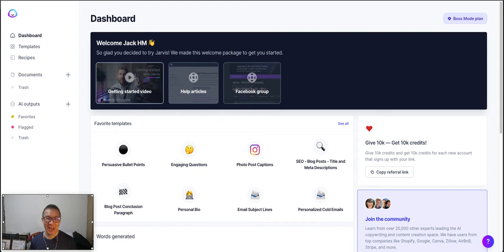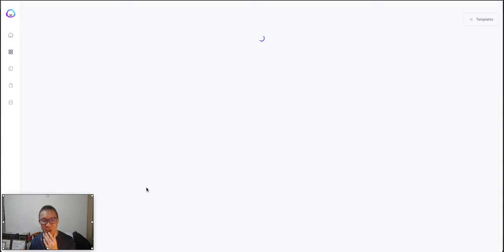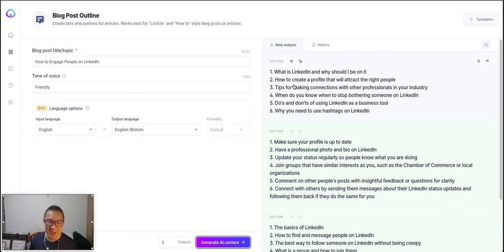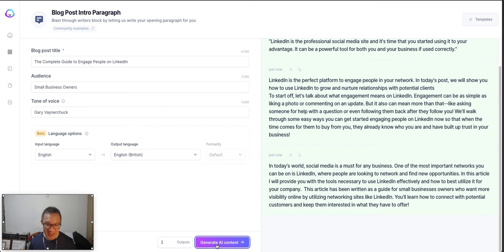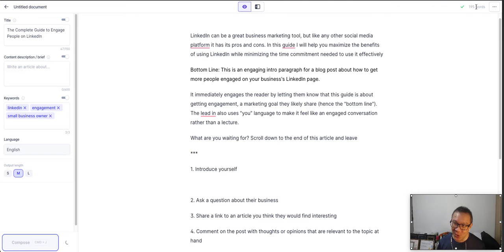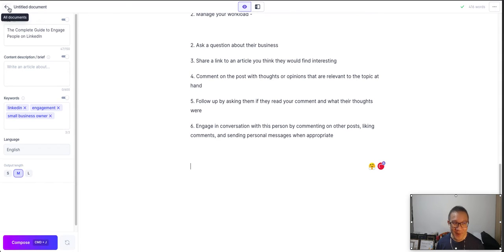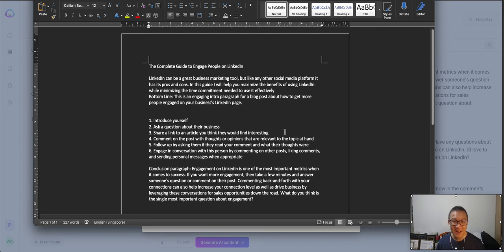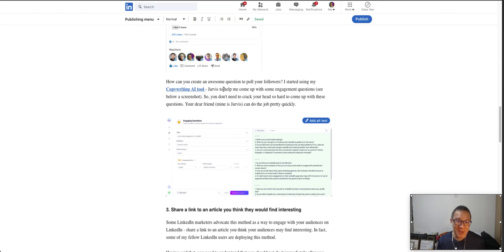How to Use Artificial Intelligence Automation Tool to Create Your Next Content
In this video, I'm going to show you how Jasper works.

I'll start with the basics and teach you how to use a few of its features, to help me create an article from scratch in minutes.  Hope you enjoy my sharing.

Translated titles:
Cómo utilizar la herramienta de automatización de inteligencia artificial para crear su próximo c

So verwenden Sie das Automatisierungstool für künstliche Intelligenz, um Ihren nächsten Inhalt zu

Comment utiliser l'outil d'automatisation de l'intelligence artificielle pour créer votre prochain

Como usar a ferramenta de automação de inteligência artificial para criar seu próximo conteúdo

अपनी अगली सामग्री Jarvis . बनाने के लिए आर्

如何使用人工智能自動化工具創建下一個內容#Jarvis

人工知能自動化ツールを使用して次のコンテンツを作成する方法#Jarvis

วิธีใช้เครื่องมืออัตโนมัติปัญญาปร

Cách sử dụng Công cụ tự động hóa trí tuệ nhân tạo để tạo nội dung tiếp